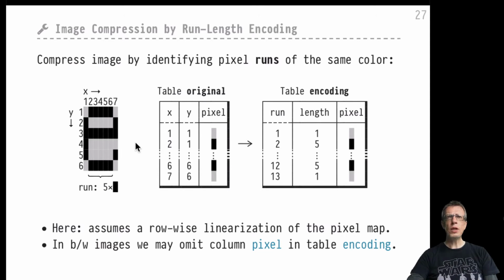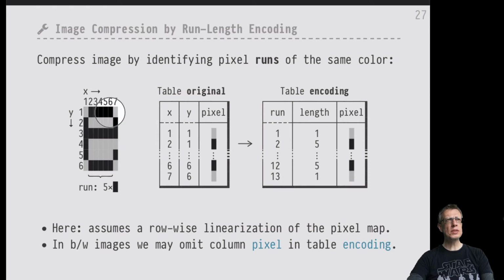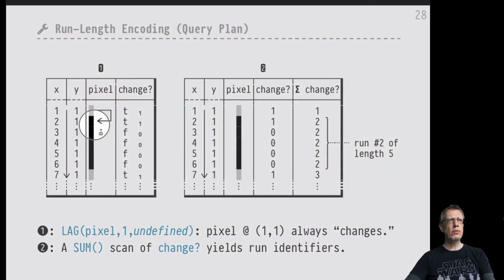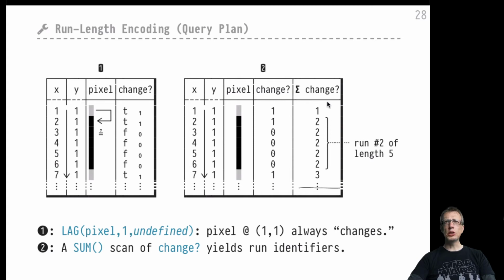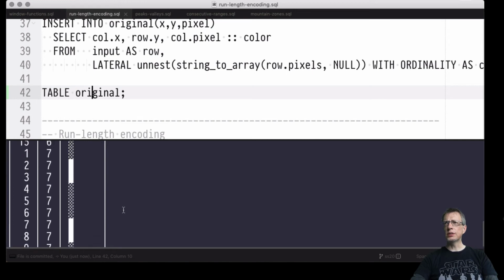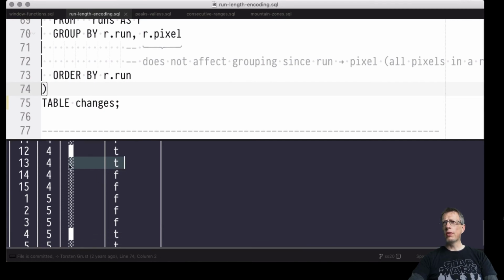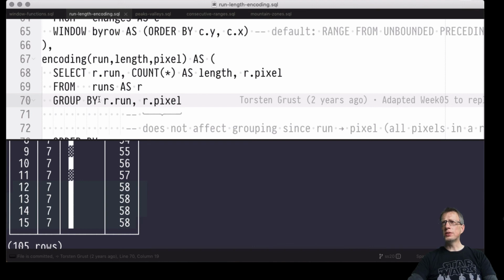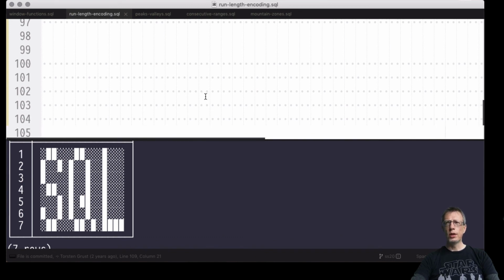Advanced SQL — Chapter #05 — Video #35 — Window functions LAG/LEAD, use case: run-length encoding